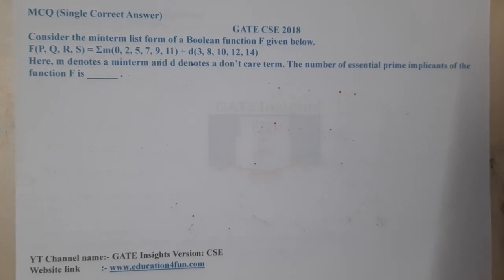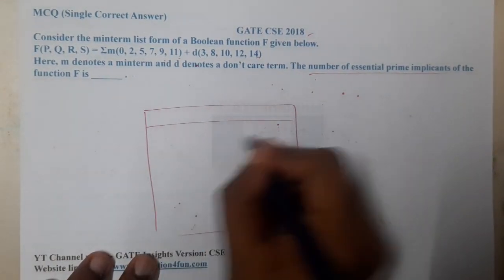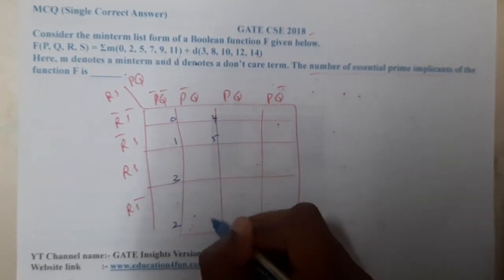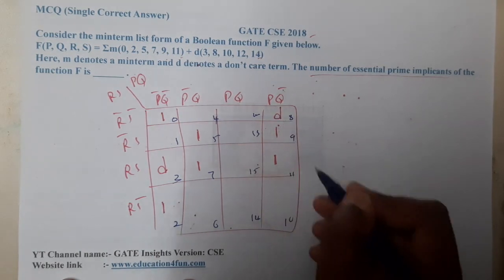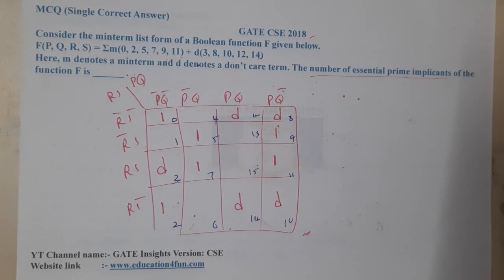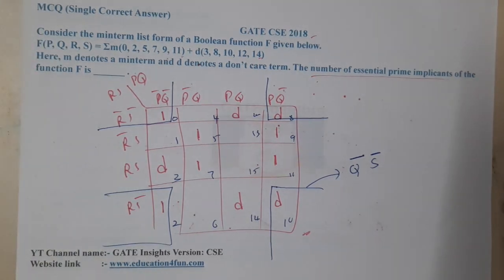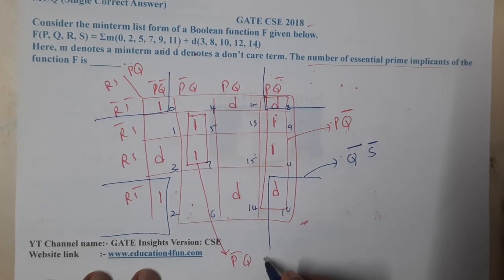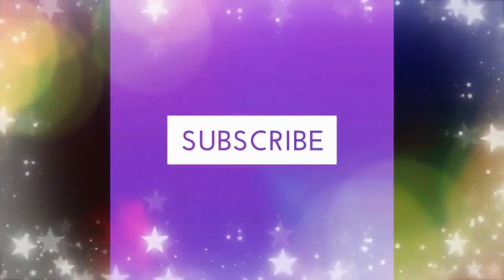GATE CSE 2018 || Digital Electronics || GATE Insights Version: CSE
Consider the minterm list form of a Boolean function F given below.
F(P, Q, R, S) = Σm(0, 2, 5, 7, 9, 11) + d(3, 8, 10, 12, 14) Here, m denotes a minterm and d denotes a don’t care term. The number of essential prime implicants of the function F is ______ .